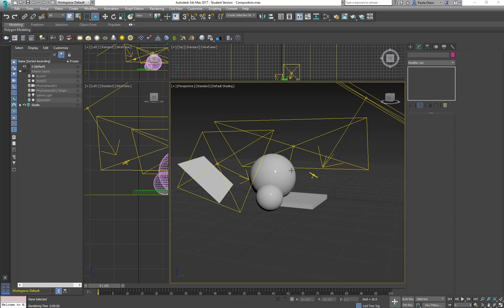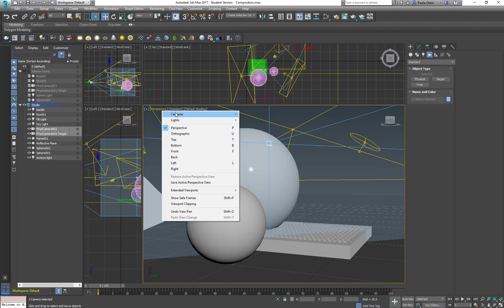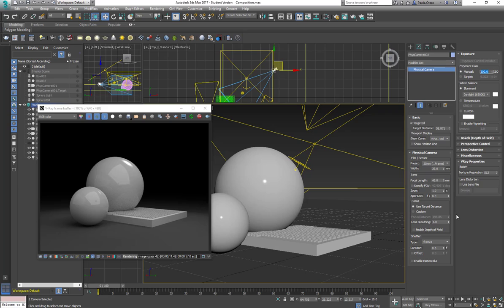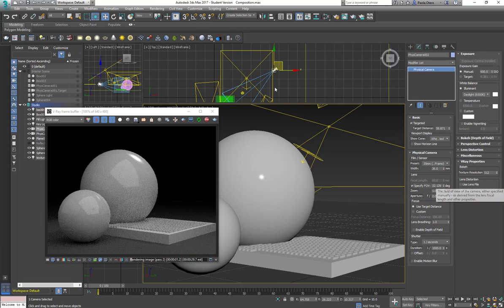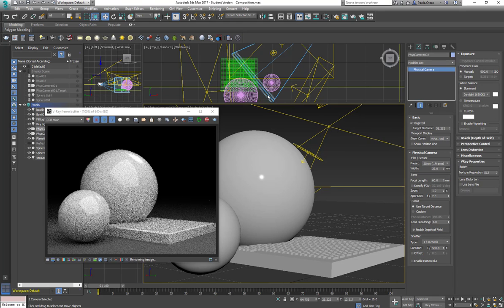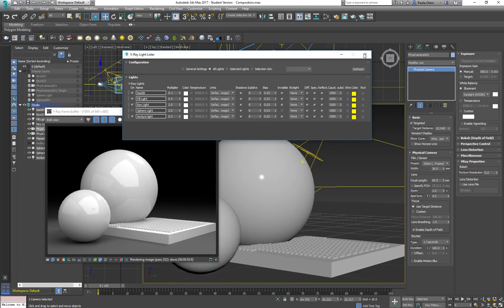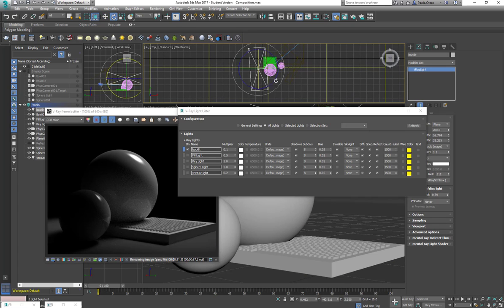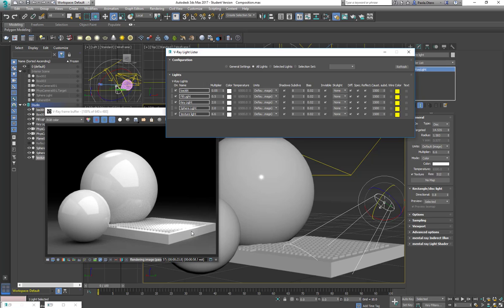Camera and Vray Light Lister